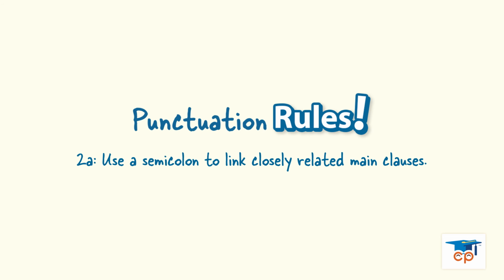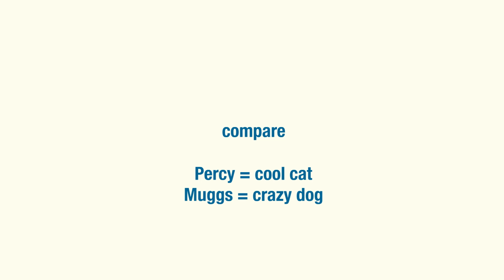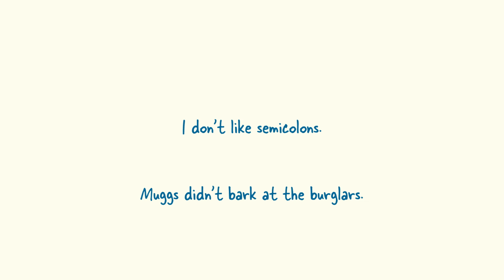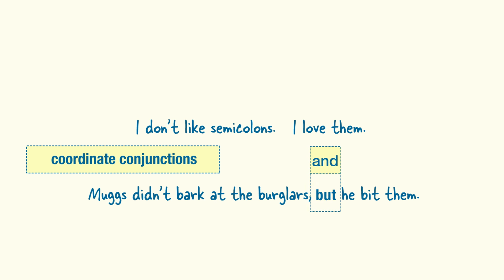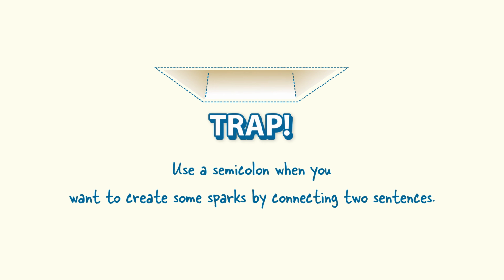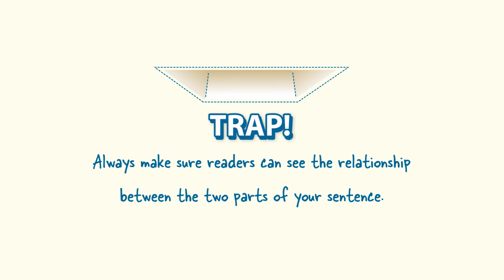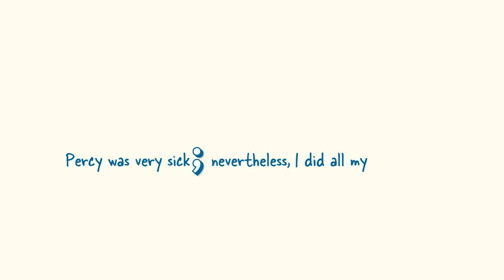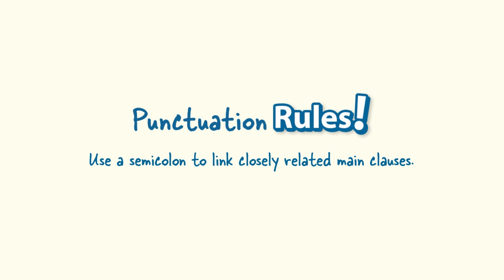2a: Semicolons used with main clauses